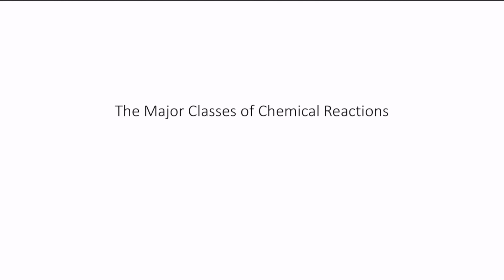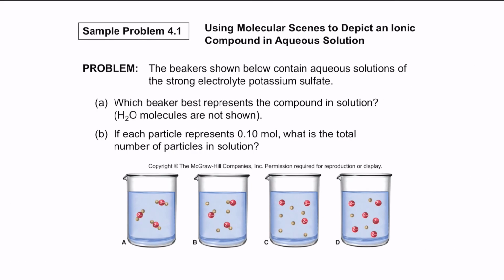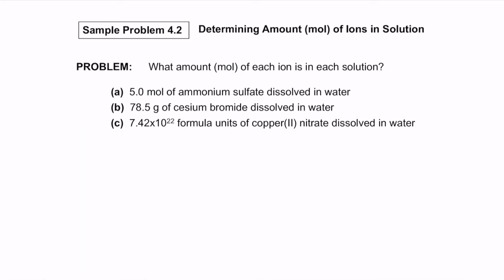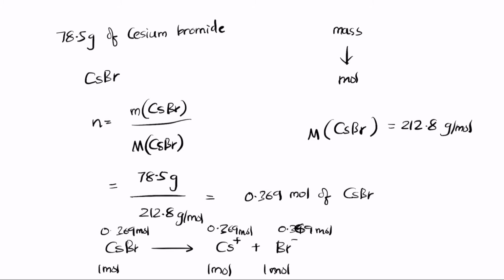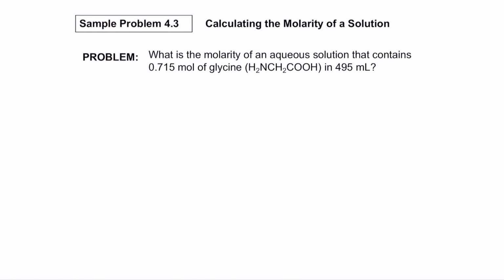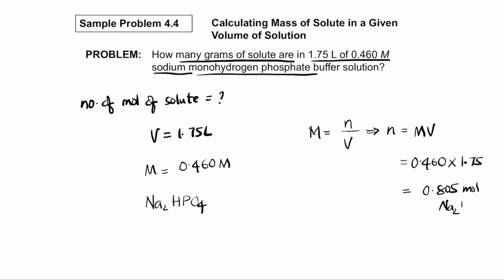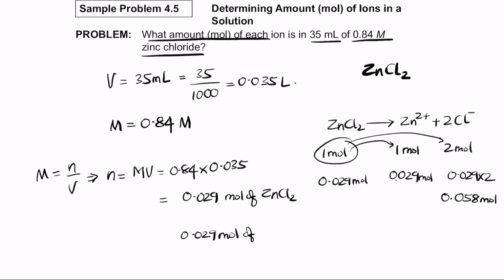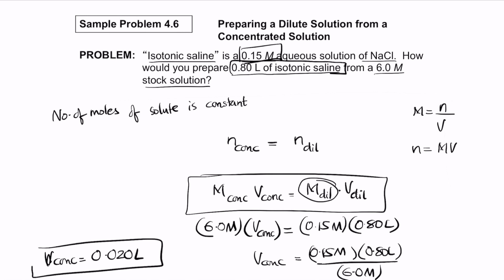Solution Concentration | Three Major Classes of Reactions | Inorganic Chemistry I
This lecture discusses water as a solvent, properties of water as a solvent, solutions, concentration, molarity, concentrated, and dilute solutions.